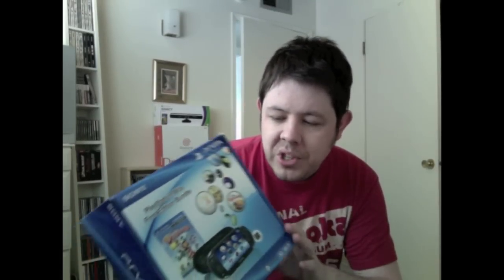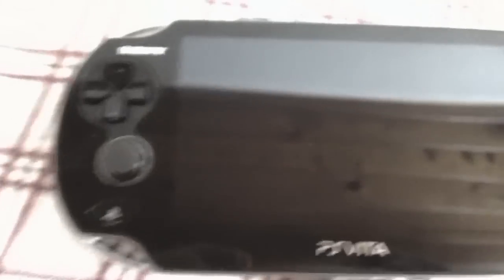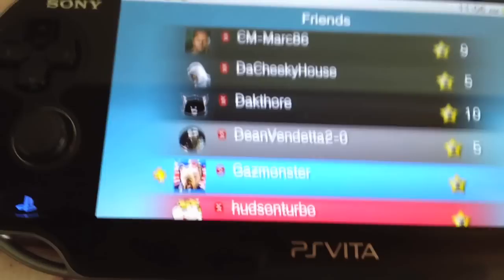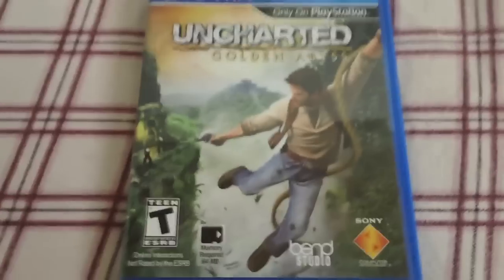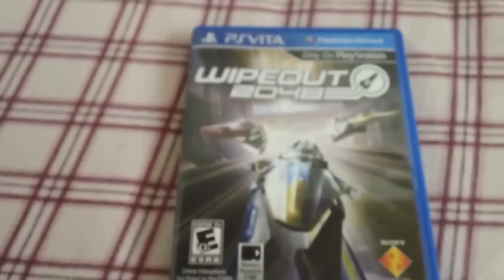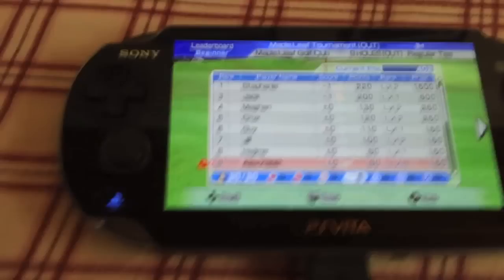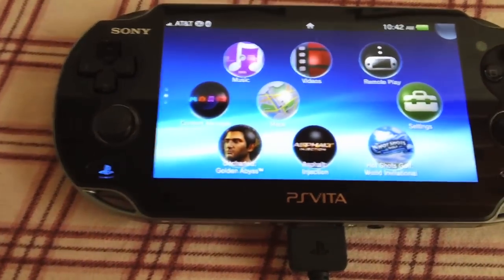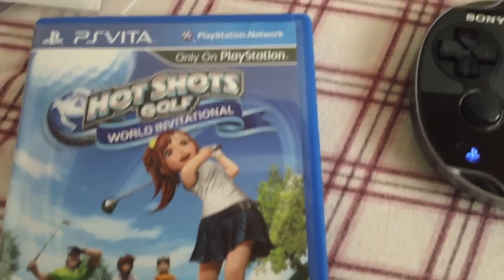Sony PSVita - a casual look.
Check me out with my first HD video - albeit 720 and can you really tell the difference?. lol. Anyway, this is a VERY casual look at the new PSVita so if you are looking for in-depth specs and technical information, forget it, isn't happening :)

To be honest this system wasn't on my radar whatsoever until late last year when I randomly stumbled upon it via a video on YT and up until then I didn't even know it was coming out - shows how up to pace I am with new technology :)

Still, it looked great and thought i'd give it a whirl and what can I say other than it's a great bit of kit and i'm thoroughly pleased with my purchase. Can't get off the Golf game though. very addictive :)